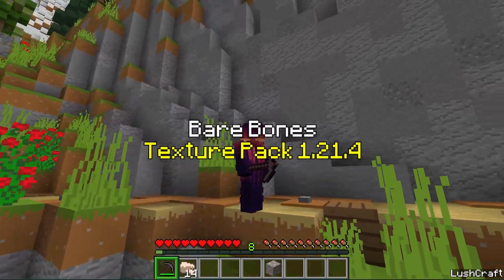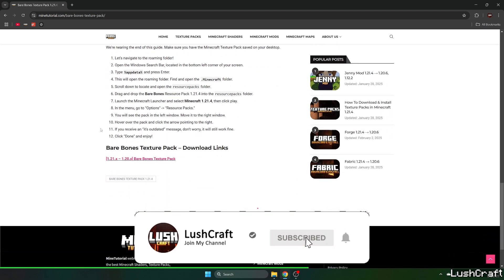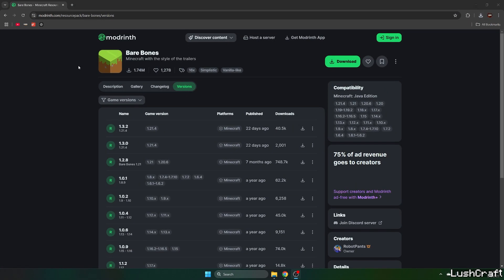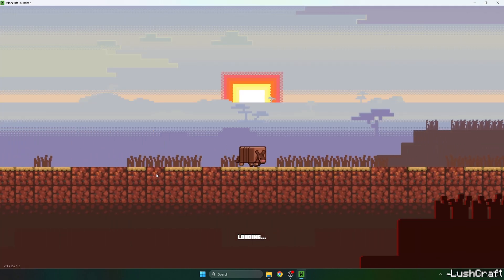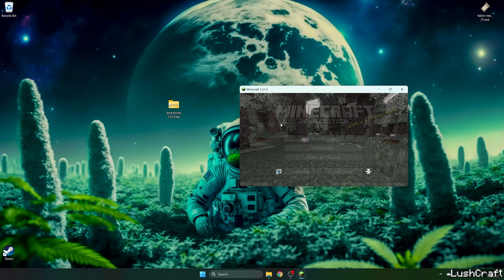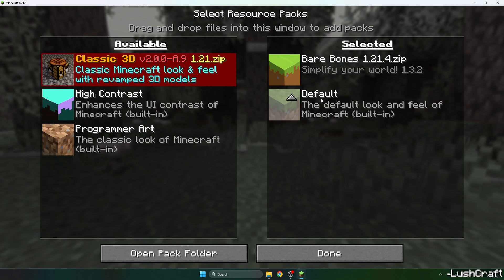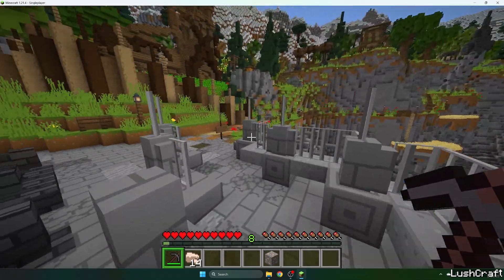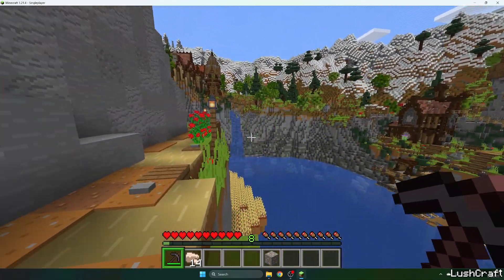How to Download & Install Bare Bones Texture Pack 1.21.4 (Step-by-Step Guide!)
🎨 Make Minecraft Look Simple & Clean with Bare Bones 1.21.4!

Looking for a smooth, minimalistic texture pack that gives Minecraft a cartoon-like aesthetic? Bare Bones Texture Pack removes unnecessary details and simplifies the game’s textures while staying true to the original Minecraft style. In this tutorial, I’ll show you how to download, install, and customize Bare Bones in Minecraft 1.21.4 for the best simple and polished look!

💡 What You’ll Learn in This Video:
✅ How to Download & Install Bare Bones Texture Pack 1.21.4
✅ Comparison of Default Minecraft vs. Bare Bones Graphics
✅ Best Settings for Smooth Performance & FPS Boost
✅ How to Use Bare Bones with OptiFine & Shaders for a Unique Look